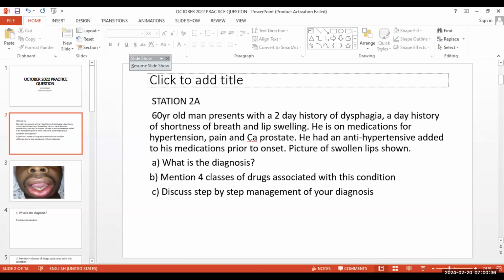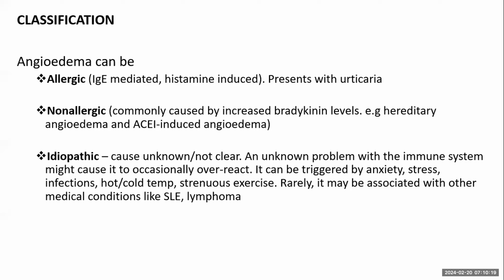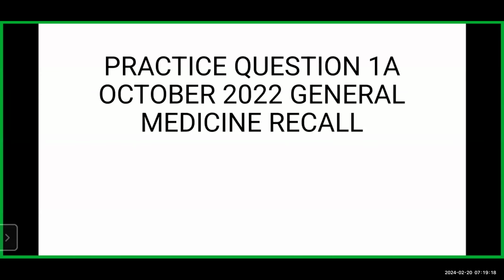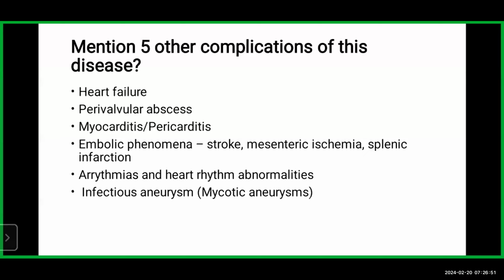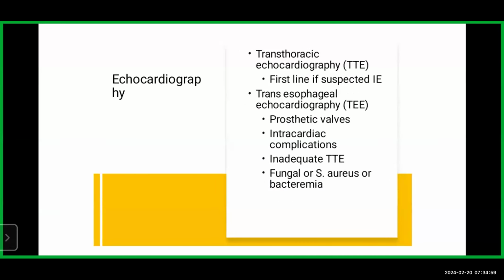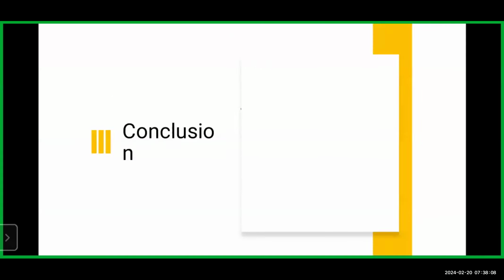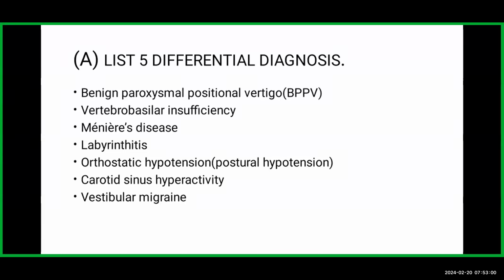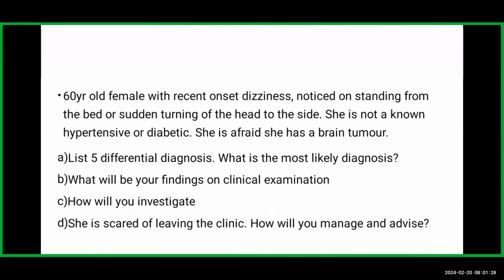practice questions on drug induced angioedema, infective endocarditis and BPPV